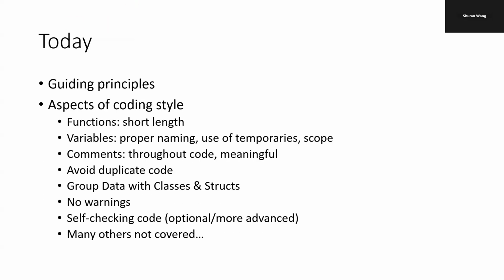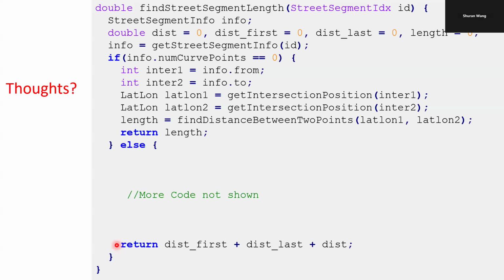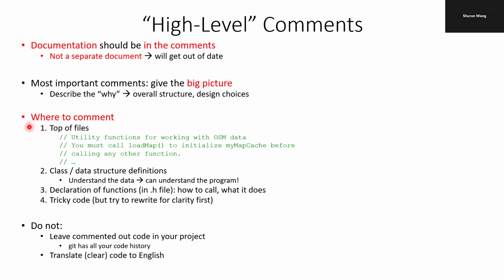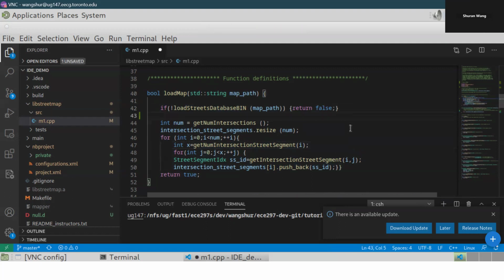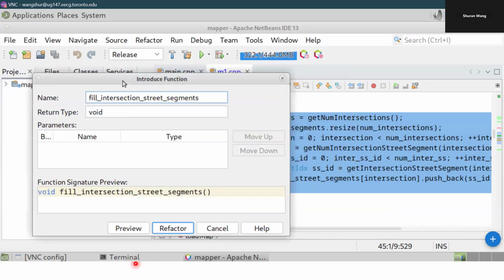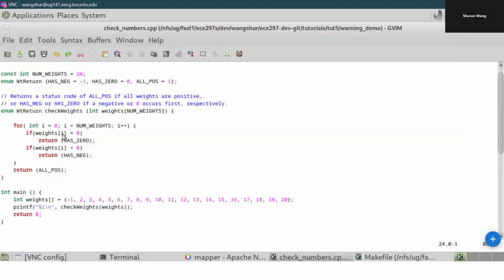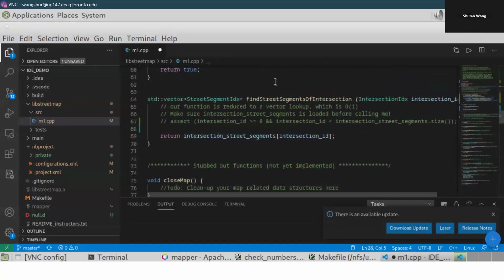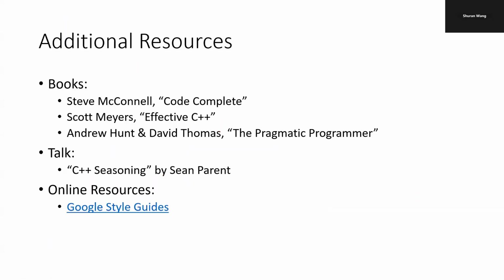ECE297 TUT04 Thursday 4-6